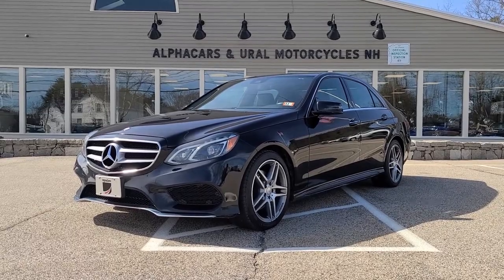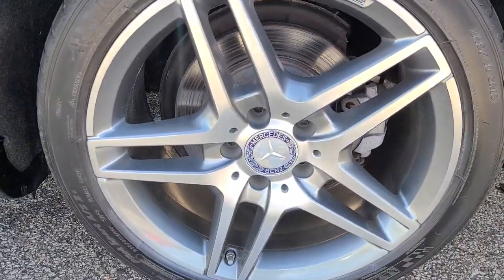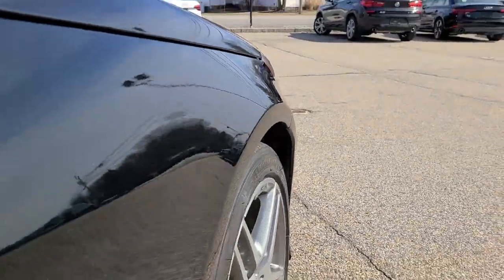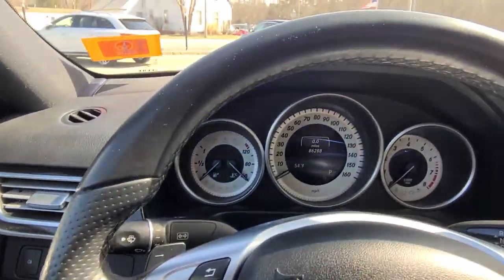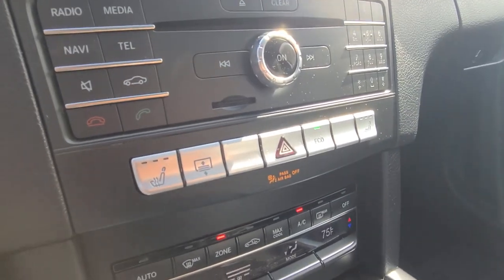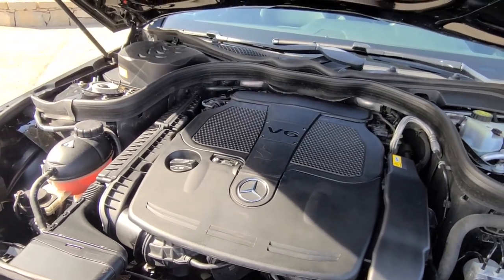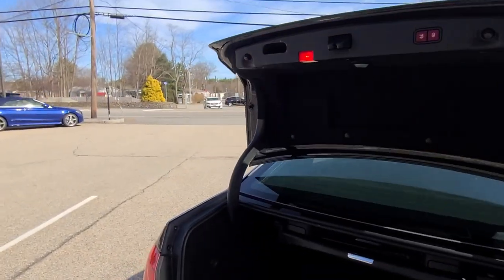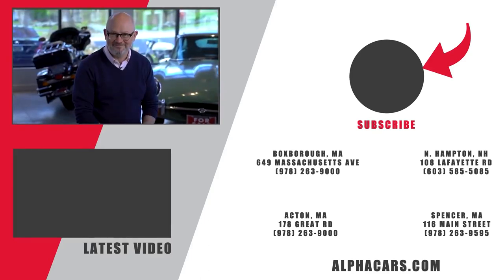2016 Mercedes-Benz E350 4Matic Sport: The Perfect Luxury Car for All Seasons!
In this video, we go over the paint condition, ownership history, and features, and start this Mercedes-Benz up for you. This 2016 Mercedes-Benz E350 4Matic Sport is the perfect car for those who demand the best. It's loaded with features, including the sport package, heated seats, a Harmon/Kardon sound system, and much more. It's also in excellent condition, with a clean Carfax report and a stellar service history. Use the link below to view the listing!

*ALPHACARS & MOTORCYCLES*
2016 Mercedes-Benz E350 4Matic Sport

*OUR LOCATIONS*
AlphaCars & Motorcycles (Boxborough)
649 Massachusetts Ave, Boxborough, MA 01719

178 Great Road, Acton, MA 01720

116 Main Street, Spencer, MA 01562